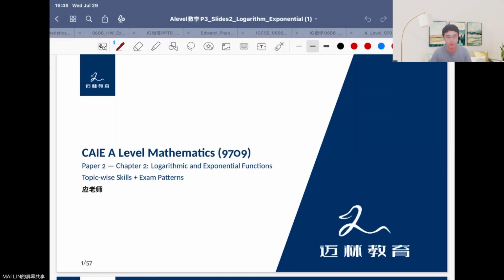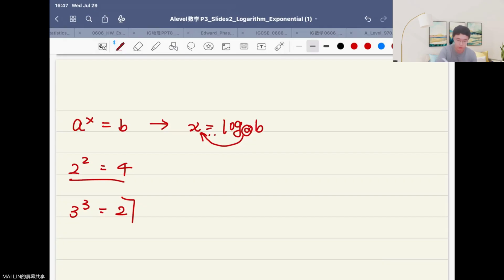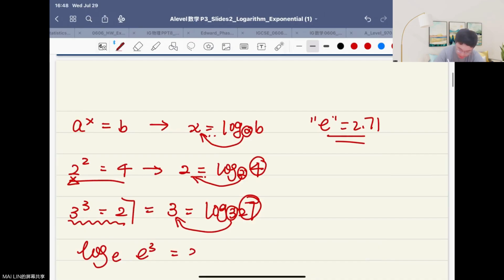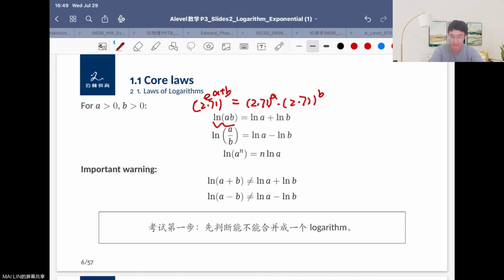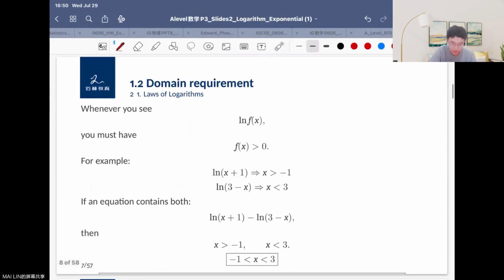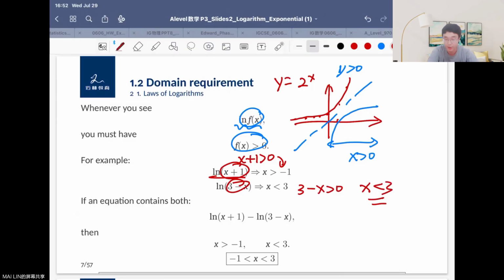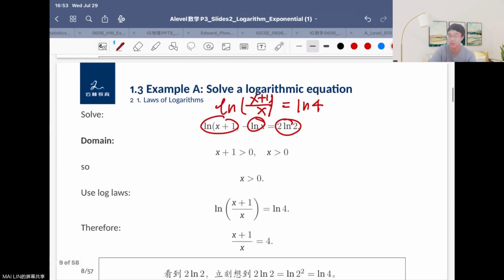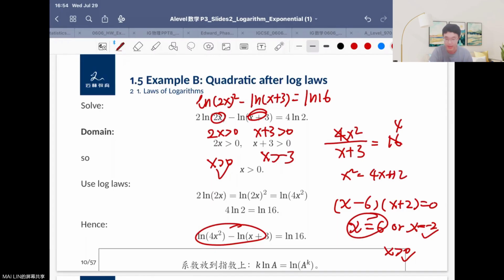A-Level AS Maths P3 | Logarithm Basics & Log Laws Explained | From Zero to A★ with Mai Lin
In this lesson, we begin one of the most important algebraic topics in A-Level AS Mathematics P3 — Logarithm Basics.

Logarithms are the inverse operation of exponentiation and provide a powerful method for solving exponential equations, simplifying complex expressions, and modelling exponential relationships.

Many students find logarithms challenging because they need to understand the relationship between indices and logarithms rather than simply memorising rules. A strong foundation in logarithms is essential before learning advanced topics such as logarithmic equations, exponential modelling, and calculus involving exponential functions.

This lesson introduces logarithms from the fundamentals, helping students understand the meaning of logarithms, the connection with indices, and the essential laws required for A-Level Mathematics.

📚 What You’ll Learn:
What logarithms represent
The relationship between exponential form and logarithmic form
Understanding logarithmic notation
Changing between exponential and logarithmic expressions
The meaning of the base of a logarithm
Special logarithm values
Introduction to logarithm laws
Product law of logarithms
Quotient law of logarithms
Power law of logarithms
Simplifying logarithmic expressions
Common mistakes in logarithm questions
A-Level examination techniques

When working with logarithms, always identify:

① The base

What number is being raised to a power?

② The argument

What value is inside the logarithm?

③ The exponent

What power produces the required value?

Understanding this connection makes logarithm rules much easier to remember.

🎯 Why This Matters:

Logarithms are a fundamental topic in A-Level AS Mathematics P3 and connect with many important mathematical ideas:

Indices and Exponents
Exponential Functions
Logarithmic Equations
Graph Transformations
Functions
Growth and Decay Models
Calculus Applications
Mathematical Modelling

A strong understanding of logarithms allows students to solve a wide range of exponential problems and provides the foundation for more advanced Pure Mathematics topics.

Mailin Education provides a continuously expanding learning platform designed for students studying international and regional local curricula.

On the website, students can access:

Self-developed materials for IGCSE, A-Level, IB, AP, and regional curricula
Classified past-paper questions organised by chapter and skill

Our learning pathway supports students through:

Understanding Concepts → Practising Skills → Mastering Exam Techniques → Achieving A★ Results

Visit mailinedu.com to explore more courses, self-developed materials, topic exercises, classified past papers, complete past papers, and free revision resources.

✅ Private Candidates

✅ Students Preparing for Pure Mathematics 3

✅ Students Revising Functions and Algebra

Logarithm questions often appear in A-Level Mathematics as part of larger algebra and function problems. Students are expected to:

✔ Convert between exponential and logarithmic forms

✔ Apply logarithm laws correctly

✔ Simplify complicated logarithmic expressions

✔ Understand the relationship between logarithmic and exponential graphs

✔ Apply logarithms in modelling and problem-solving situations

Common mistakes include:

Confusing the base and argument of a logarithm
Applying logarithm laws incorrectly
Forgetting that logarithm bases must satisfy specific conditions
Treating logarithms like ordinary algebraic expressions

A strong foundation in logarithms makes later topics such as logarithmic equations, exponential functions, graph transformations, and calculus applications much easier.